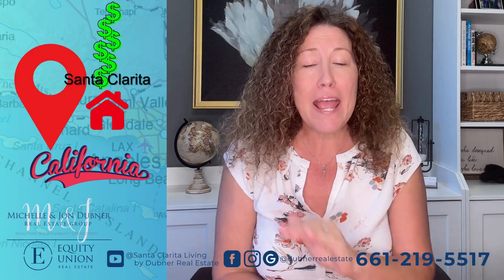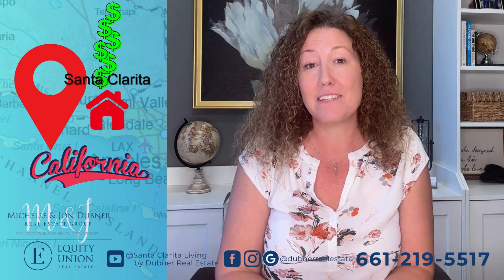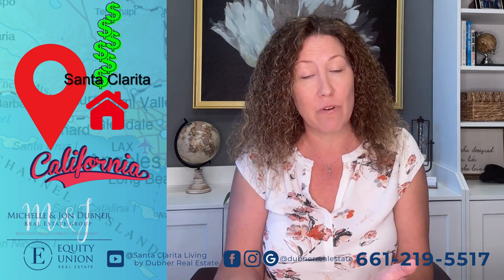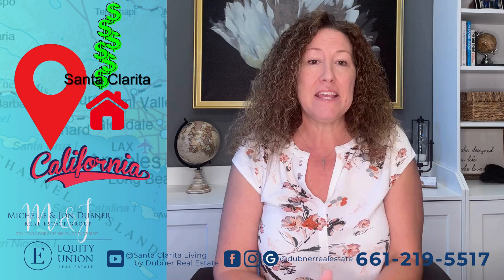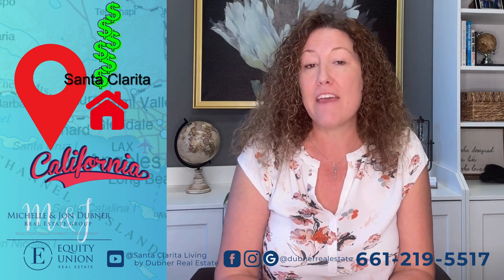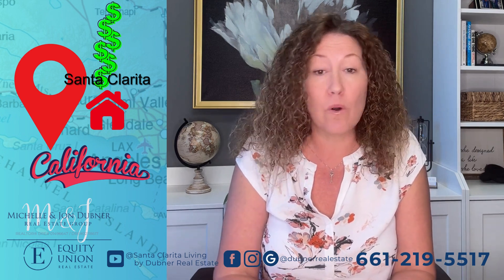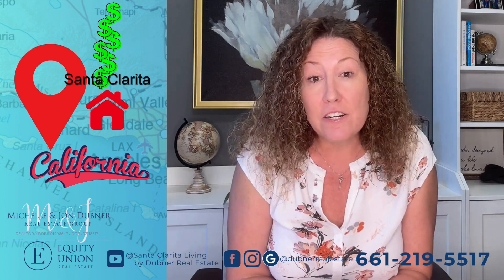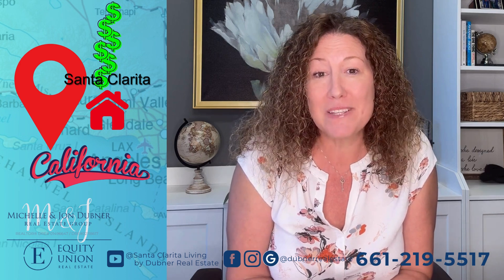5 Tips to Save on Capital Gains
First things first…❤️ Like this post and 💾 save for future reference.
Selling your home? This trick will eliminate your capital gains obligation! 🏡 Here’s how you can potentially save big:
✔️ Primary Residence Exclusion: If you’ve lived in your home for at least 2 out of the last 5 years, you can exclude up to $250,000 of capital gains if you’re single, or $500,000 if you’re married.
✔️ Partial Exclusion: Didn’t live there for 2 years? You might still qualify for a partial exclusion if you sold due to work, health reasons, or unforeseen circumstances.
✔️ Home Improvements: Keep records of home improvements. They add to your home’s basis and reduce your capital gains.
✔️ 1031 Exchange: If you’re selling an investment property, consider a 1031 exchange to defer capital gains by reinvesting in a similar property.
✔️ Consult a Tax Professional: Always check with a tax professional to ensure you’re taking advantage of all possible exclusions and deductions.
Save money and keep more of your hard-earned equity!
Considering selling soon? Smart planning starts now. Comment “CAPITAL GAINS” below, and I’ll connect to show you how you can learn how to navigate current market challenges and avoid costly mistakes!
Follow → @dubnerrealestate for your daily real estate tips.

Michelle & Jon Dubner Real Estate Group
If you're thinking about living in Santa Clarita, or any other Los Angeles California suburb, we'd love to help! We can help you navigate the Santa Clarita California real estate market.
Thinking of Moving to Santa Clarita California?
If this is your first time to this channel, and you want to know everything about Santa Clarita California and the surrounding areas, then subscribe▶ and tap the bell🛎 for notifications, so you can be the first to know about the current market in Santa Clarita California 😁 **Most stats and data mentioned came from the following sites and are not based on our opinions:
Brokered by Equity Union Real Estate